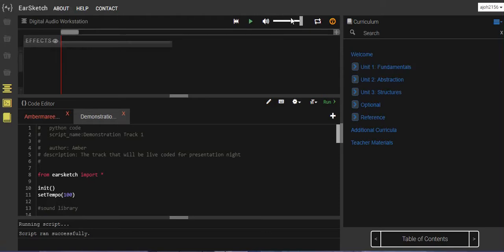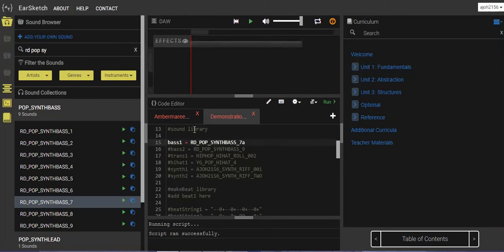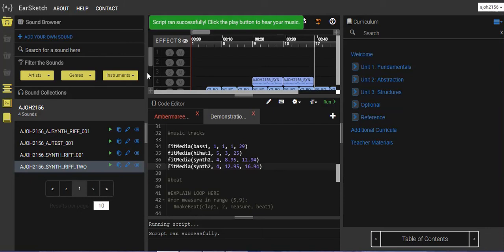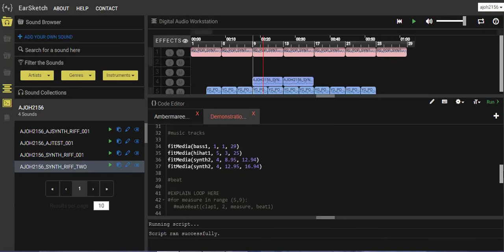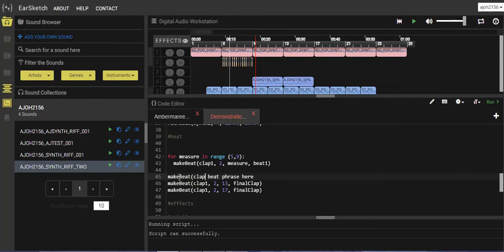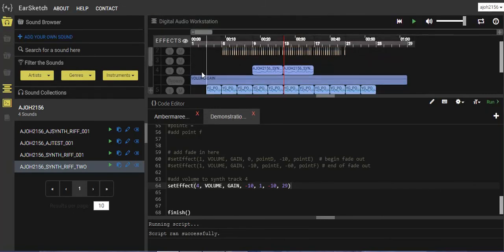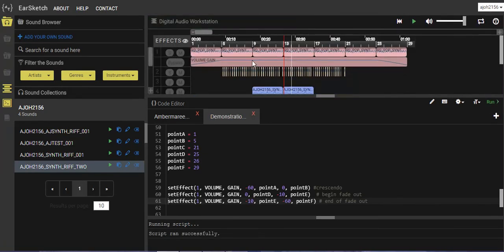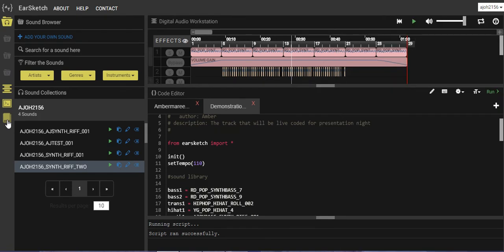EarSketch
This is a demonstration video of how to use the basic Ear Sketch features covering importing tracks from the library, importing your own tracks, looping, making custom beats and adding effects.

This video is part of a longer tech project and is supplemented by a written report on the program and blogs of my process learning to use it. You can access further information on my blog ambermareemusic.wordpress.com

You can also access this script to use, play with and rework on EarSketch using the following URL.

Amber.